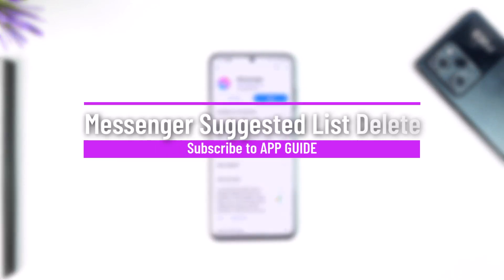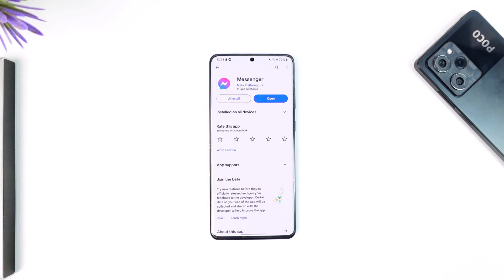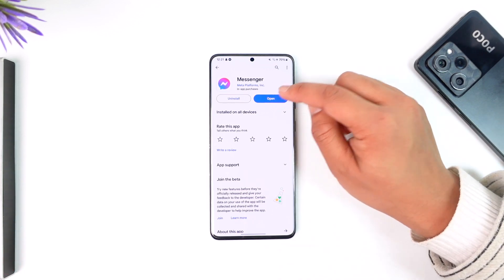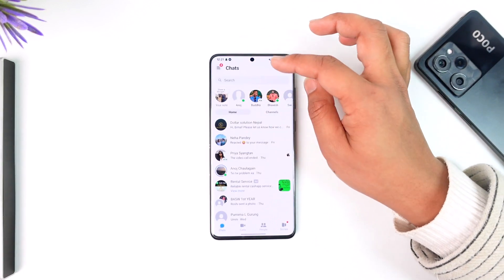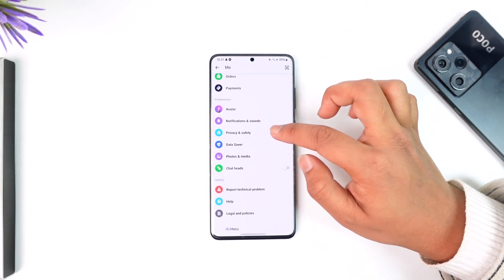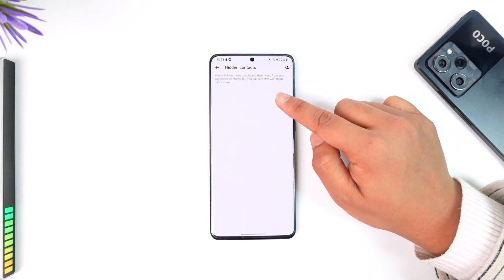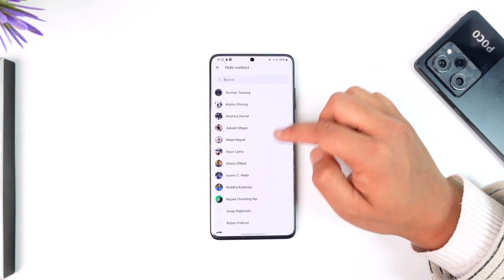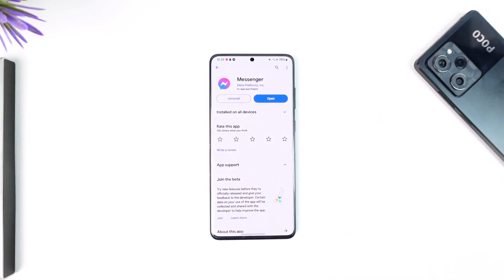Messenger Suggested List Delete !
This video guides you through an easy step-by-step process to delete suggested list on Messenger. So make sure to watch this video till the end.

~ Chapters:
0:00 Introduction
0:10 Delete Suggested
1:00 Conclusion